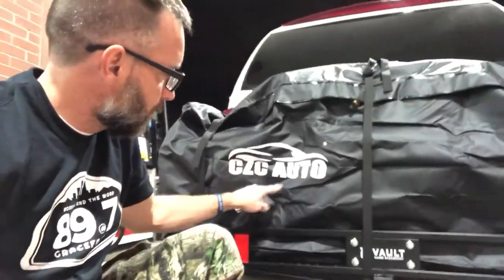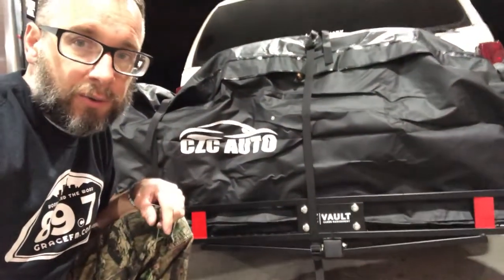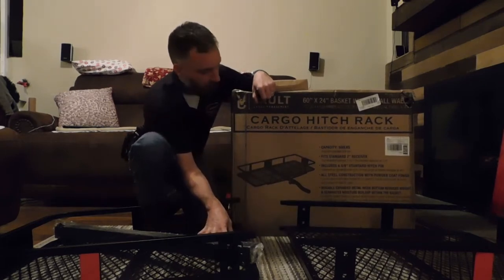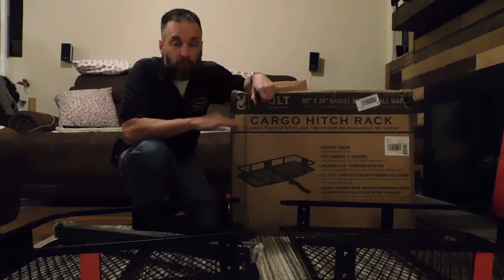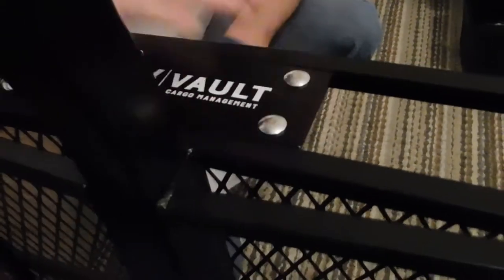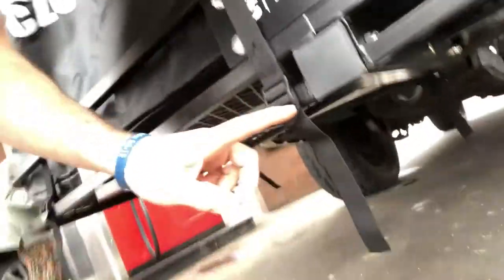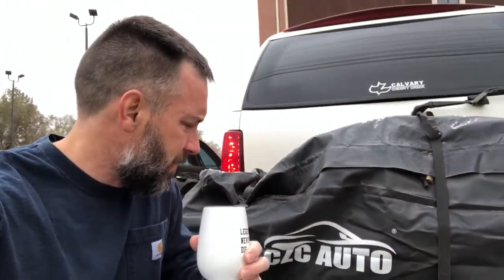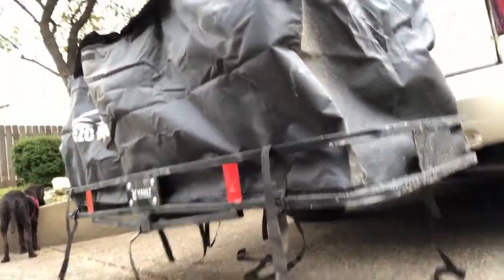The Best Cargo Hitch and Bag! Full Review!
CZC Cargo Bag and Cargo Vault Hitch worked beautiful.  Got them both on Amazon.  The largest hitch and bag I could find and the worked great together!